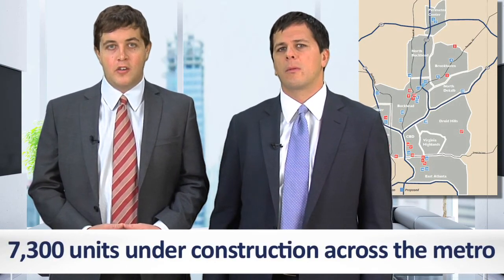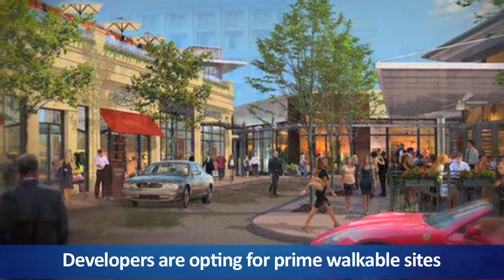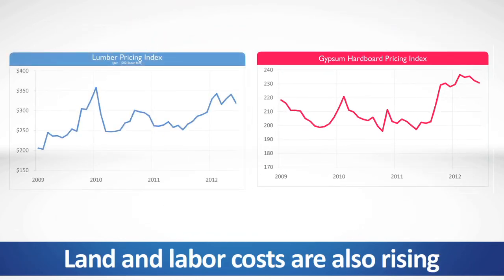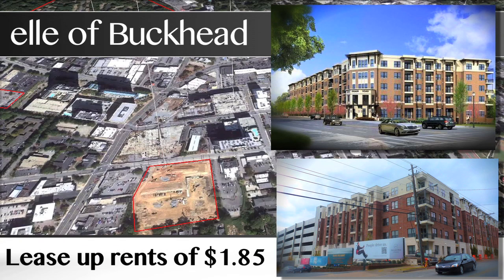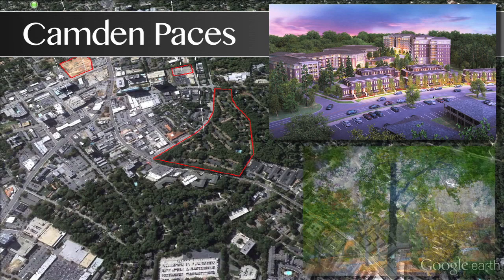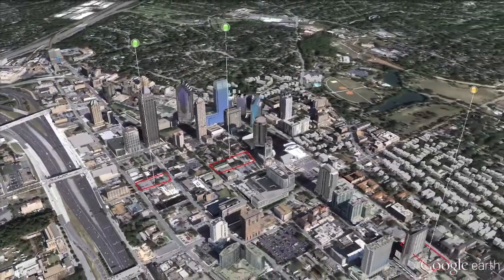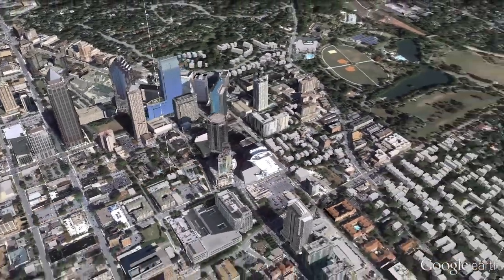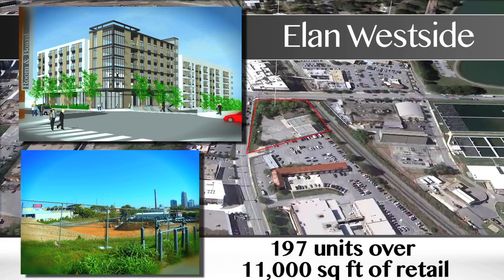Real Estate Video Production by Atlanta Video Production Company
Atlanta Business Video (ABV) was founded in 2008 at a time when businesses were first beginning to use video on the internet. Today, five years later, ABV has become a leader in the business video genre by closely following current industry research, trends and popular new video styles. During 2012 we produced over 200 videos for all types and sizes of businesses, from solo practitioners to Fortune 500 companies.

Atlanta Business Video's production process has been is designed to provide businesses with the highest quality video to at an affordable cost, with a fast turnaround. We shoot both on-location in the southeaster US and in our green screen studio and offices in Buckhead Atlanta.

Branding, consumer confidence, engagement, learning and purchase likelihood all increase with video.